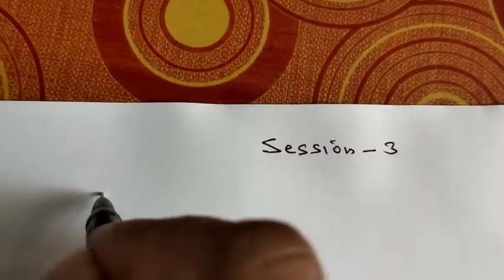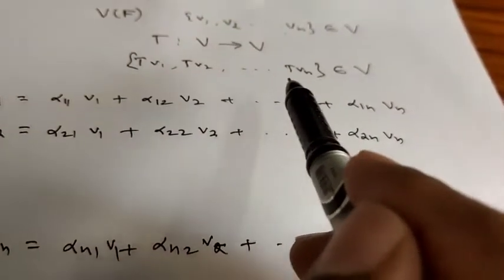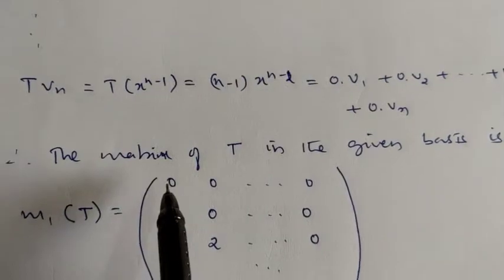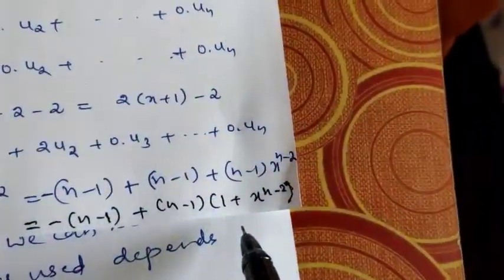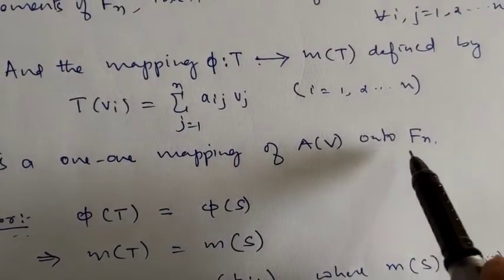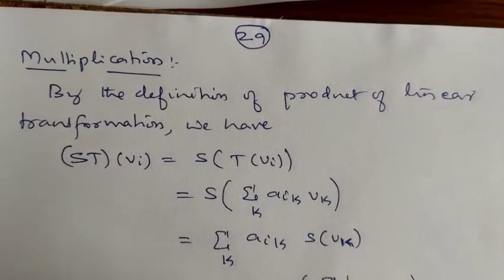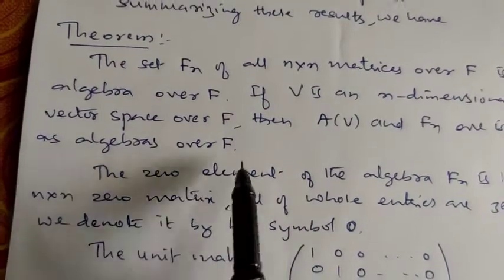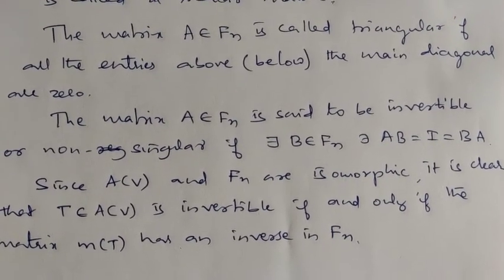Linear Transformations - Lecture 03